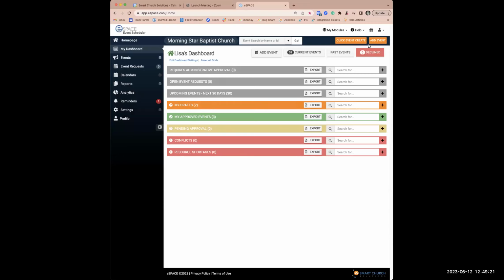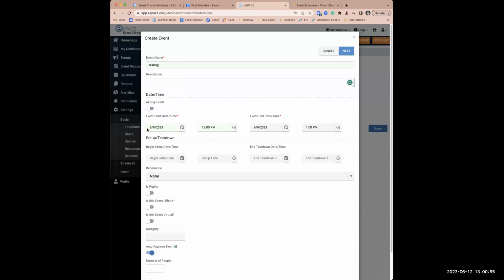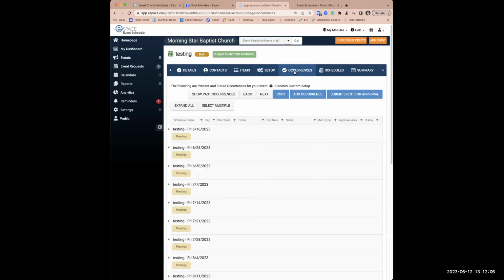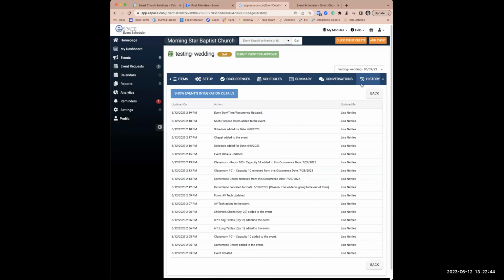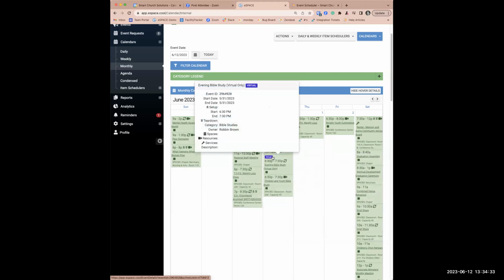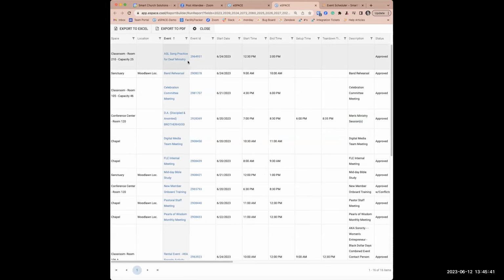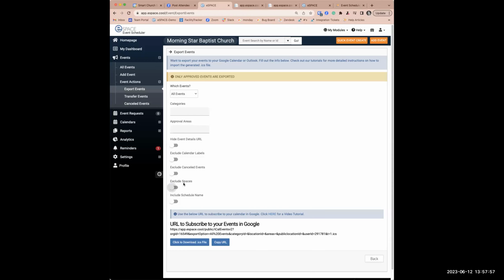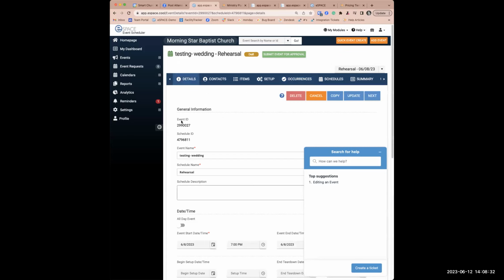eSPACE MSBC User Training